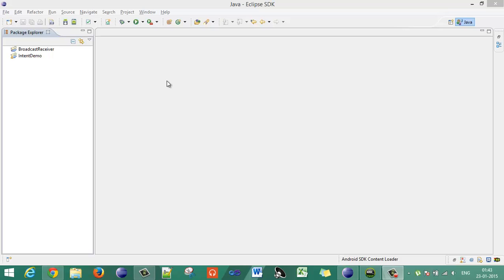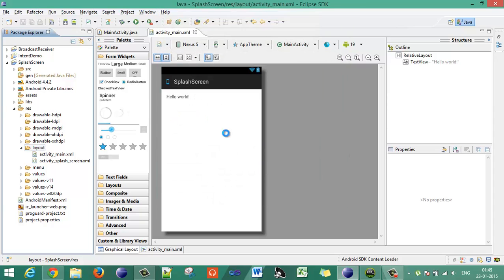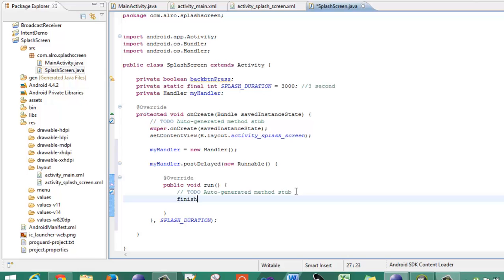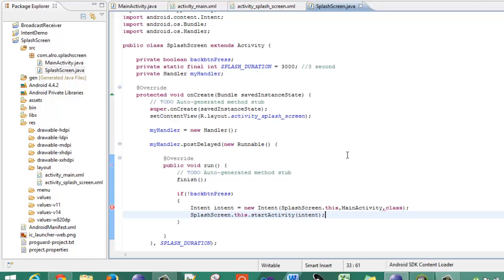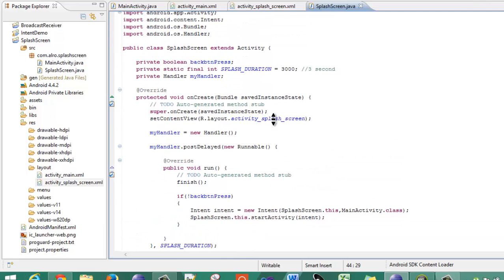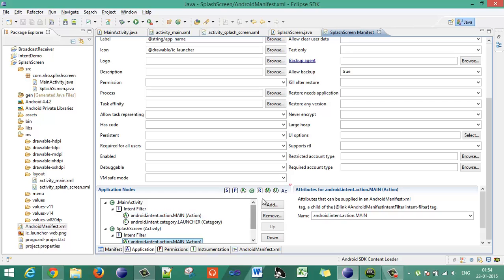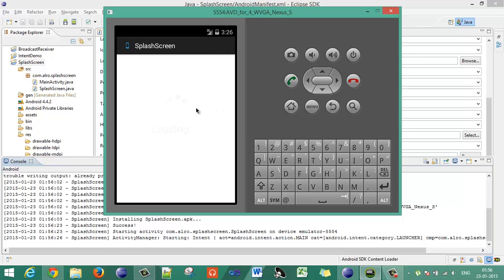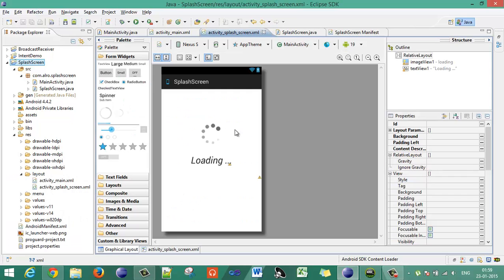Android - Eclipse - 02 - Creating a Custom Splash Screen - Tutorial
This is a tutorial on how to create a custom splash screen for your app. We used Eclipse, and Android SDK.

If you need any help, please post in the comments section.

Android
Android Tutorials
Android Development
Android Lollipop
Android Kitkat
Android Jellybean
Android Icecream
Intent
Intent putExtra
Intent getExtra
Splash Screen